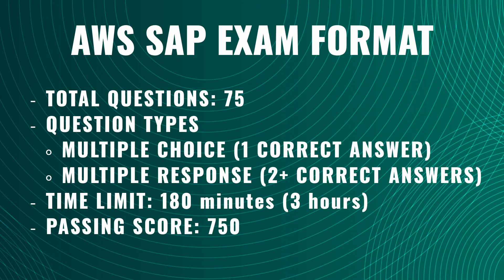How I Survived the AWS Solutions Architect Professional Exam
So you’ve been grinding away at AWS prep for weeks—or maybe just a few frantic days—and now exam day is here. What do you actually need to know before you sit down for the AWS Solutions Architect Professional exam?

In this video, I’m breaking down real exam day tips that can help you stay calm, focused, and strategic—whether you studied for months or you’re flying by the seat of your pants. These are the exact methods I used to pass this brutal 75-question, 3-hour exam in just 4 weeks (with years of AWS experience under my belt).

We’ll cover:
✅ How to set up your exam space at home (and what not to forget)
✅ How to handle questions you’ve never seen before
✅ Time management strategies that actually work
✅ When to mark for review—and when to move on
✅ The “AWS mindset” that helps unlock the right answers
✅ Why your experience matters way more than memorization

Whether you’re confident or completely nervous, this video is here to help you avoid the landmines and finish strong.

📌 Exam Format Quick Recap:
• Total Questions: 75
• Question Types: Multiple Choice (1 correct) & Multiple Response (2+ correct)
• Time Limit: 180 minutes (3 hours)
• Passing Score: 750

💬 Let’s Talk:
Have your own tips or a wild exam story? Drop it in the comments—I read and respond to as many as I can.

📺 Want to know how I passed the exam in just 4 weeks?
👉 Check out that video here: [Link to “How I Passed AWS SAP-C02 in 4 Weeks”]

Hey, I’m Emer—Cloud Architect with over 10 years of experience across AWS and Azure. I’ve helped design, troubleshoot, and deploy production systems at scale—and I’m here to share what actually works in the cloud world.